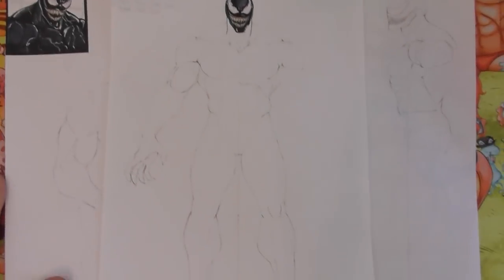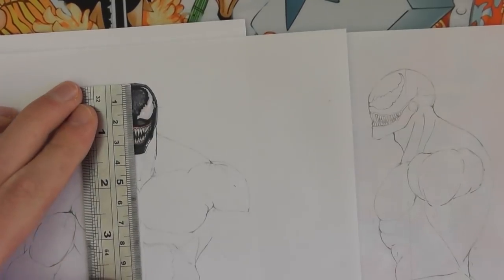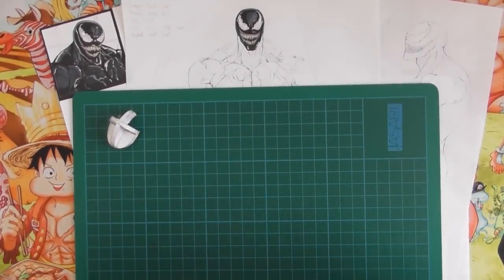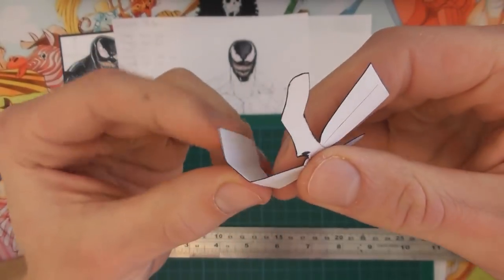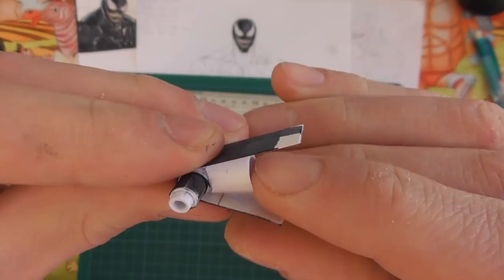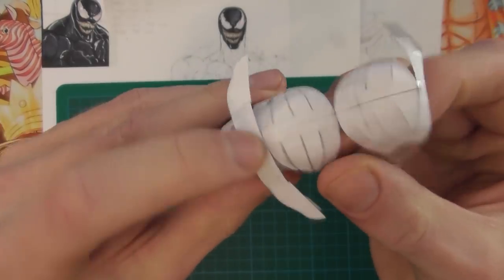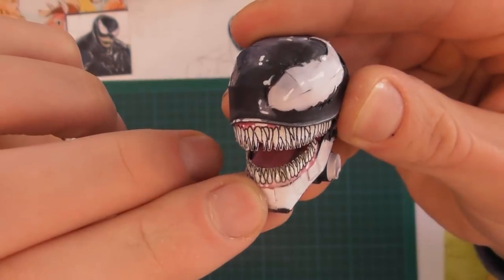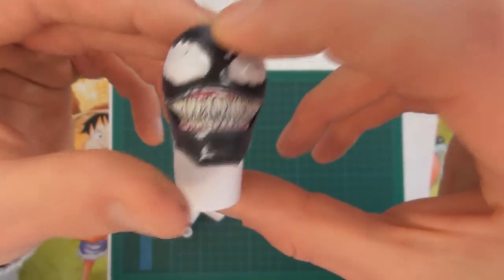How to Make VENOM! With PAPER – DIY Tutorial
Making Venom's head out of paper, and trying to explain how I did it in some sort of tutorial thing.
But he is still just a head. He has no arms, no legs, no hands, no feet...right now all he can do is roll around like this armless, legless, footless thing that he is... like a turd in the wind.

Artist: Steven O’Brien
Song: Epic Theme No. 1